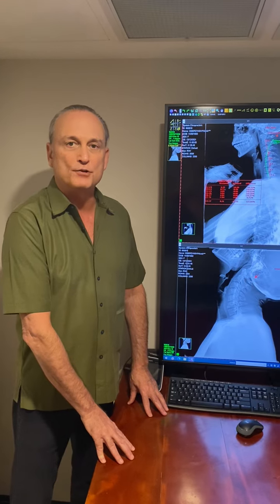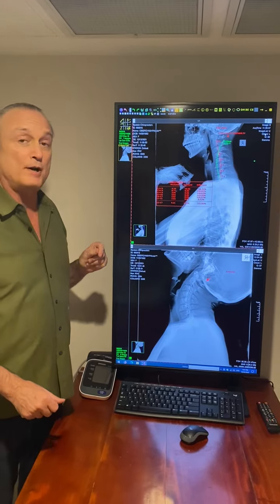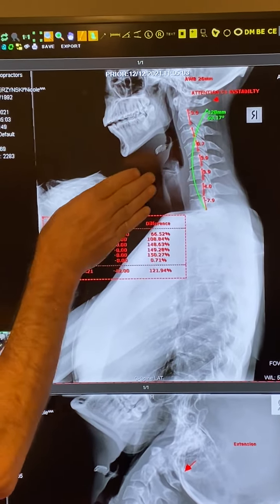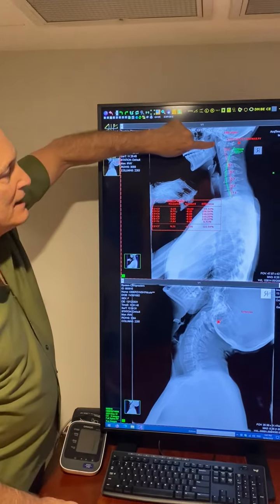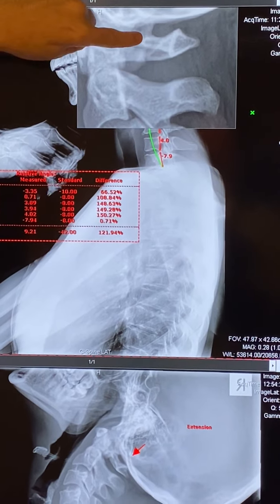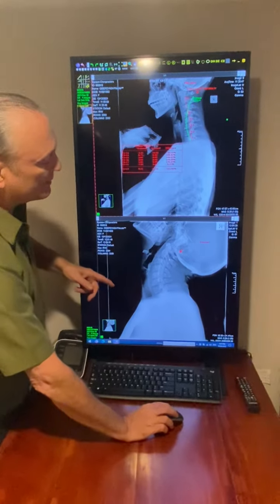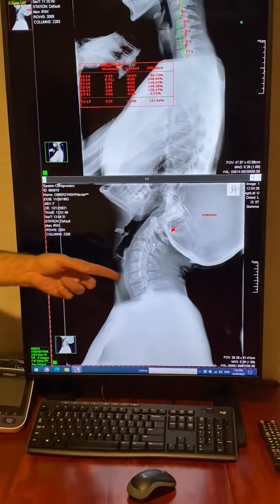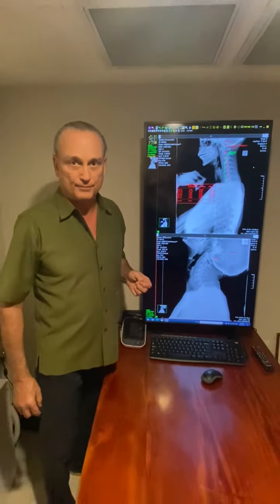Back to health | Epstein Chiropractors | Sydney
St Ives Chiropractor, Dr Michael Epstein, Principal Chiropractor of Epstein Chiropractors, with over 38 years experience, delivering inhouse diagnostic X-ray technology and evidence based chiropractic solutions for headaches, pain relief, low back pain, neck pain and other spine related conditions, utilising the latest in smart traction technology, at St Ives Shopping Village, Upper North Shore, Sydney